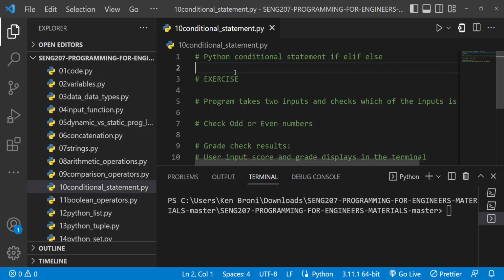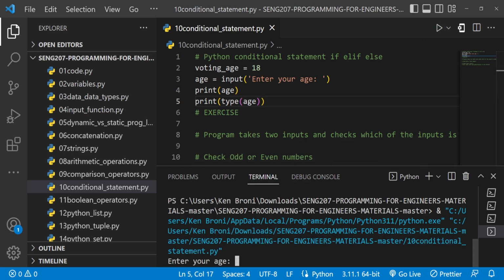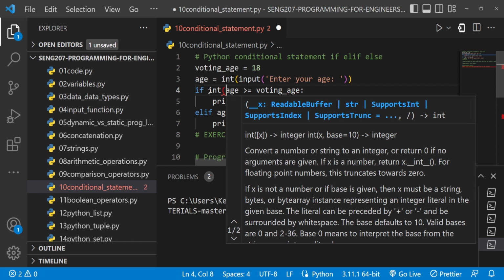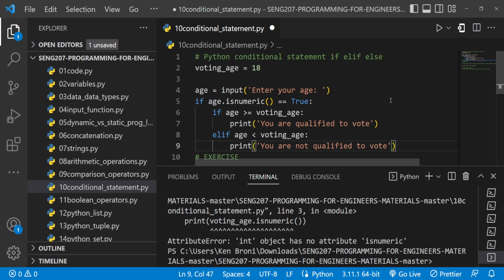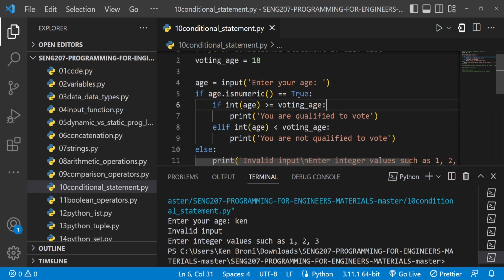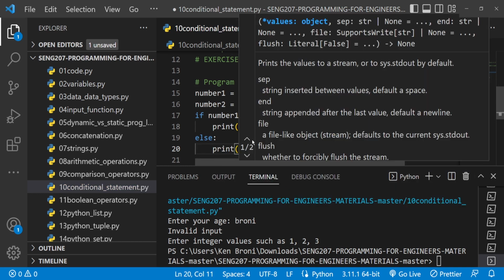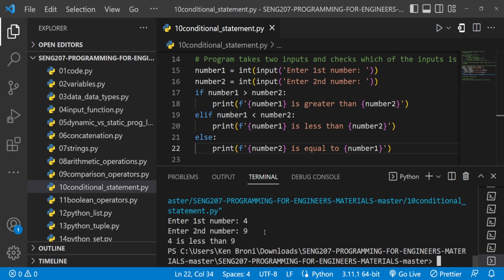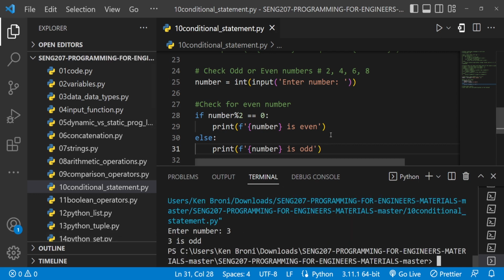Conditional Statements --- Python Programming for Engineers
SENG 207 - Programming for Engineers is a level 200 course taught at the University of Ghana, School of Engineering Sciences. In this series of videos, I teach Python Programming. In this video, we will learn Python conditional statement.

Python variables